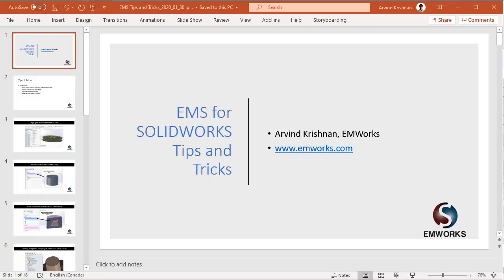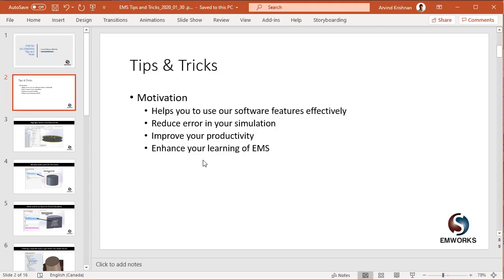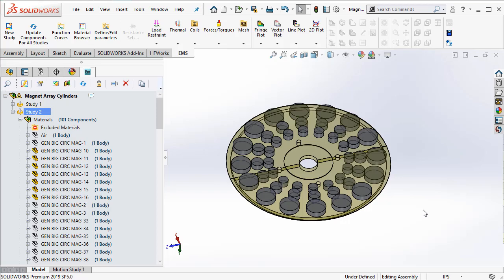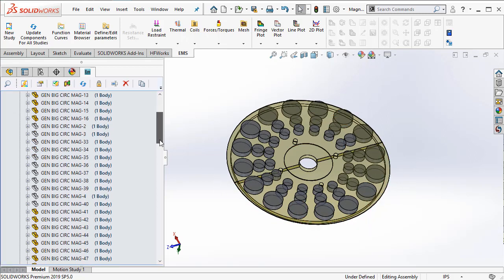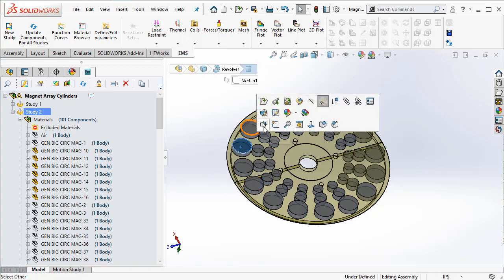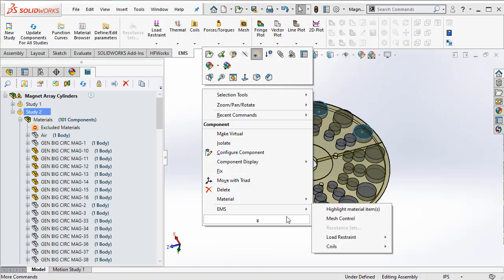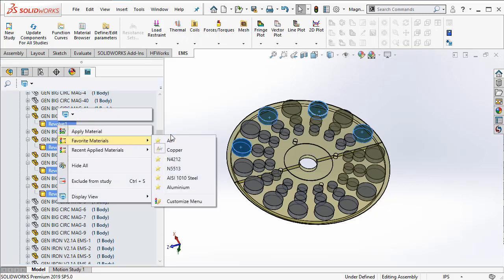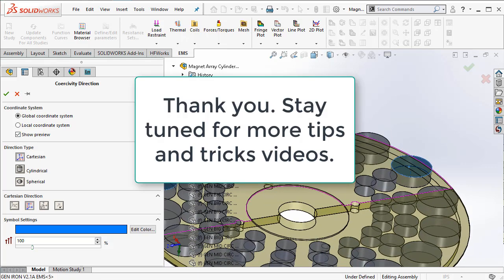EMS for SOLIDWORKS Tips & Tricks - 1: Learn how to select items in the EMS feature tree.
In this short video, you will learn how to select items in the EMS feature tree. This is particularly useful if you have a complicated assembly with numerous parts and you want to select a few parts and apply some feature.